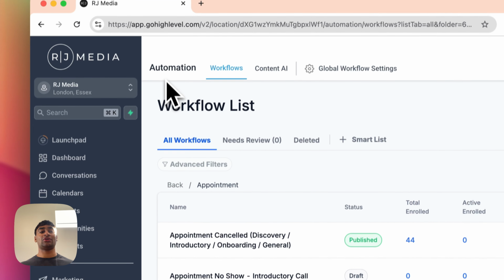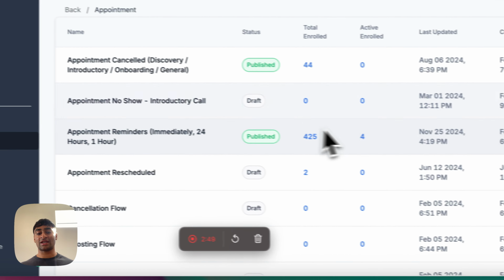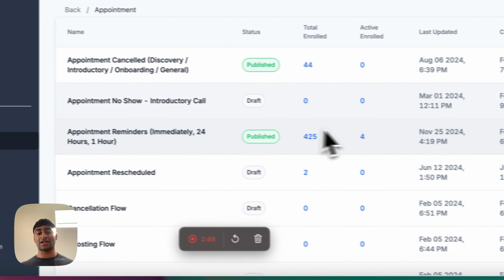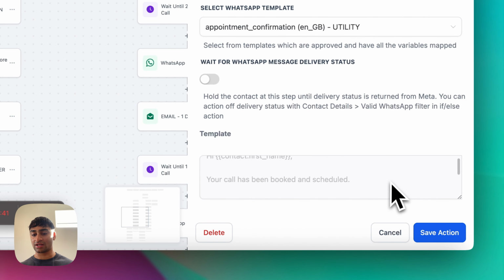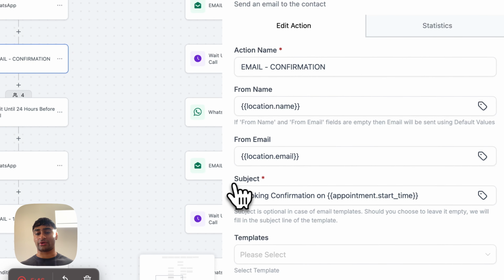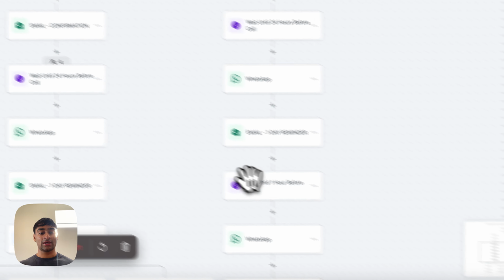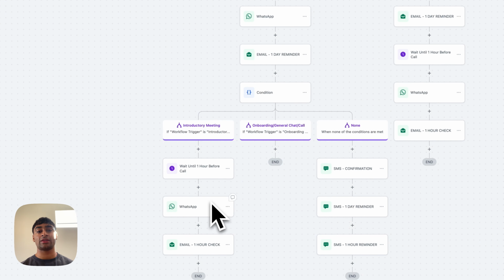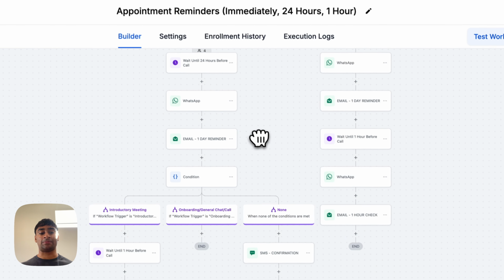How I Get 90%+ Show-Up Rates Using AI Automation (Get It for Free)